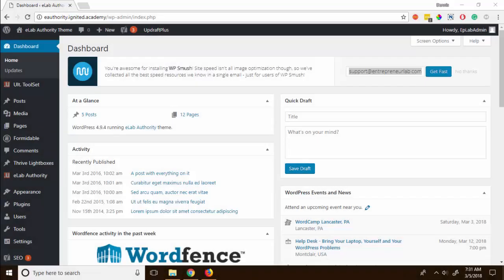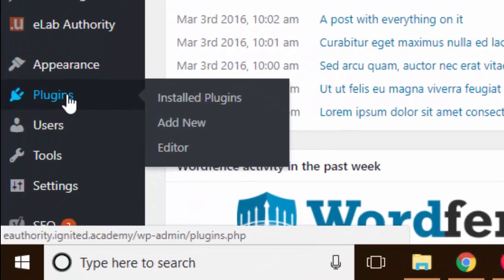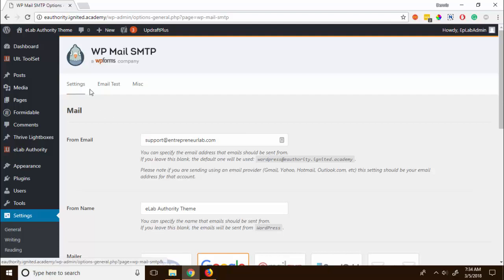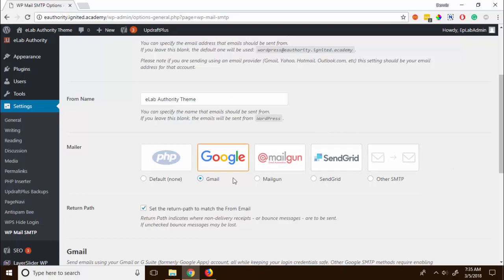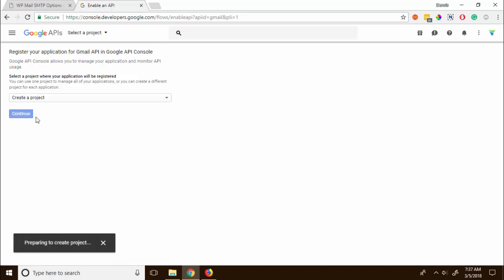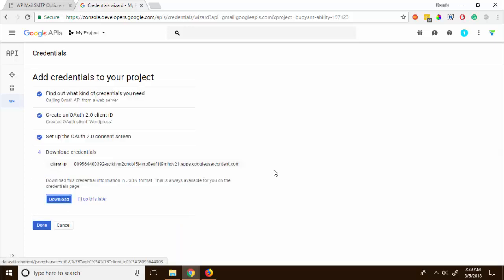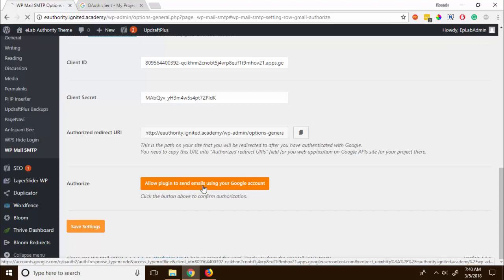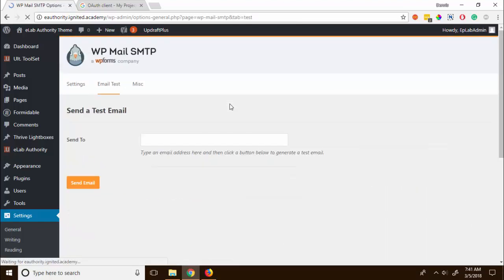Increase email deliverability in your wordpress website (WP SMTP setup)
In this video we will solve the problem in wordpress not sending emails properly. We will use a plugin called WP SMTP to do the email sending instead of the default wordpress mail function.

This means, an email will be sent to reciever on your behalf using the service who already has a good reputation on email servers and thus giving you a higher chance of delivering the emails.